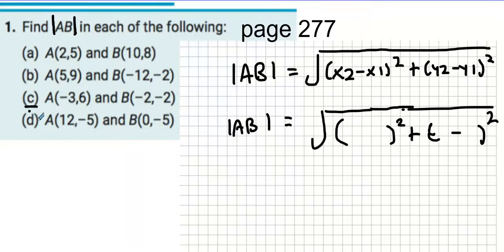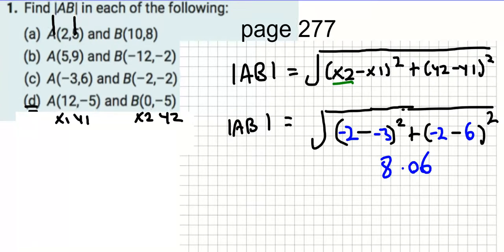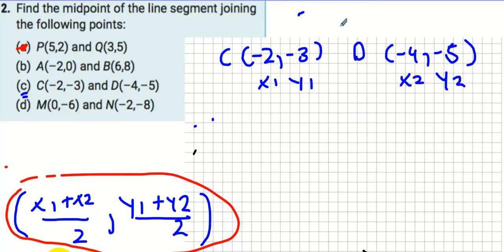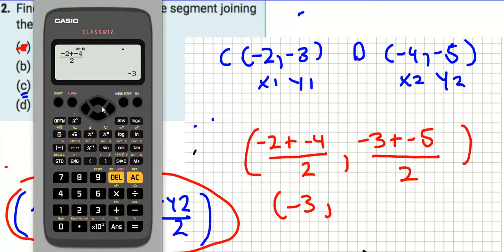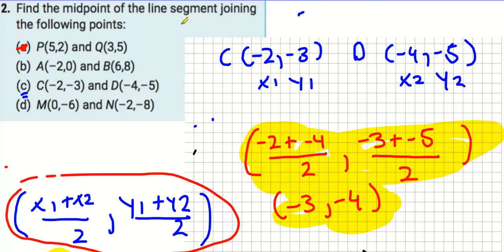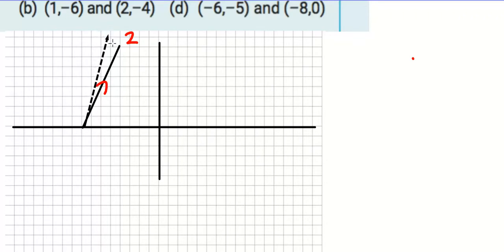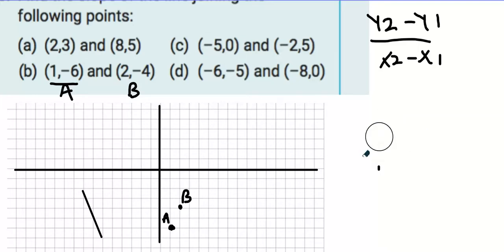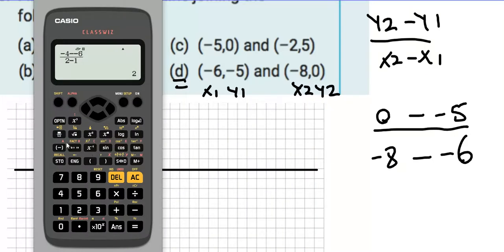act 2 17 1 q1q2q3